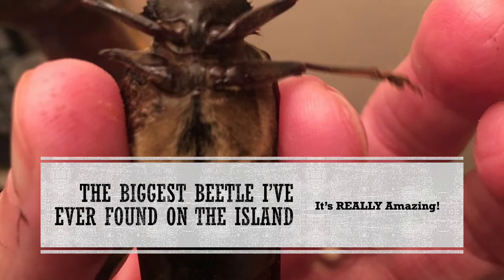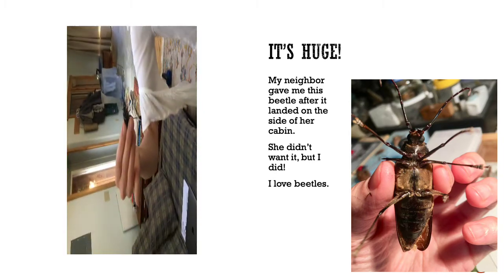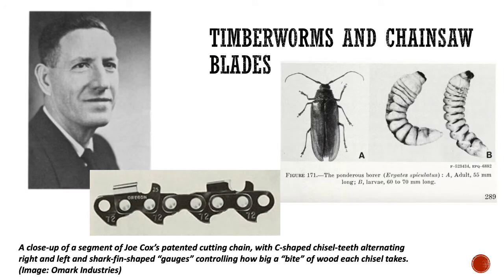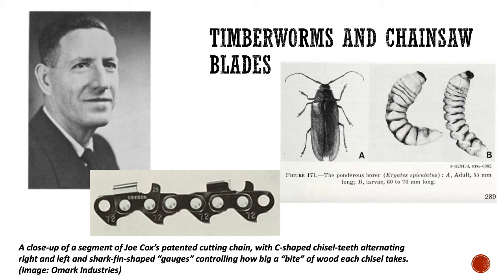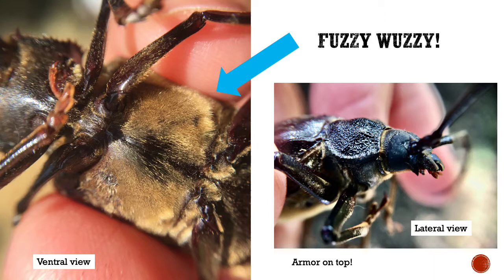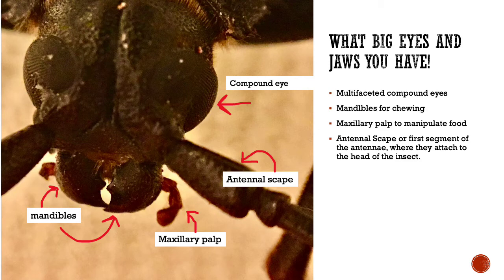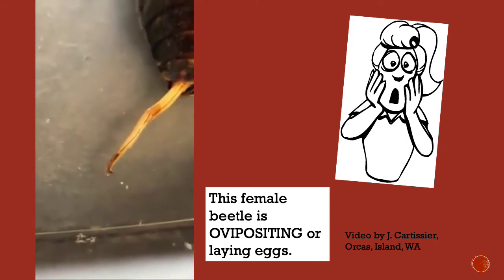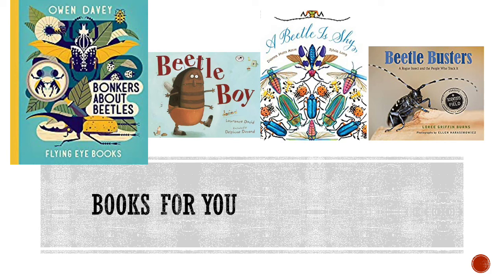Ponderus borer (Trichocnemis spiculatus)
Ponder the Ponderus Borer Beetle, the largest beetle living in the San Juan Islands.  Learn more about its role as a forest nutrient decomposer and recycler, how it inspired a chainsaw blade, and more.